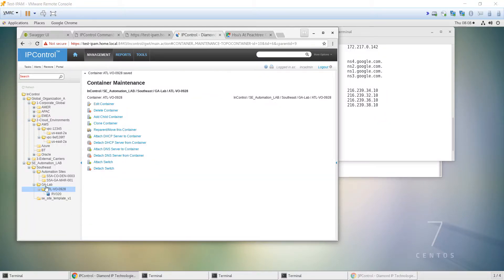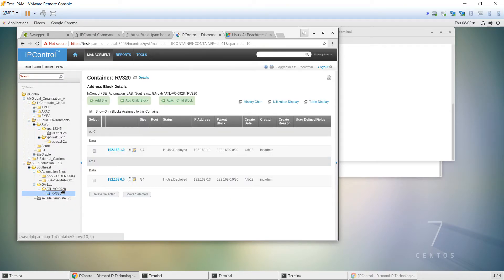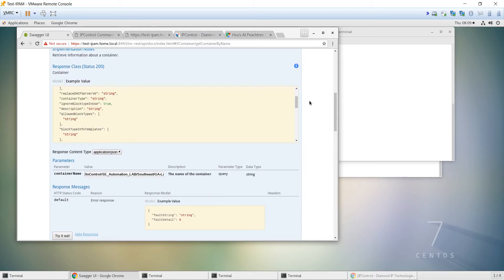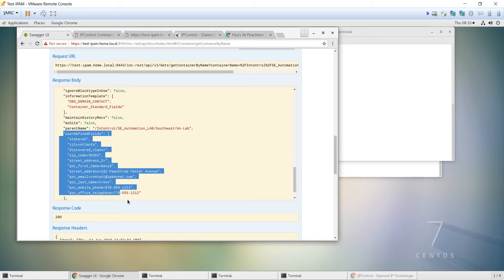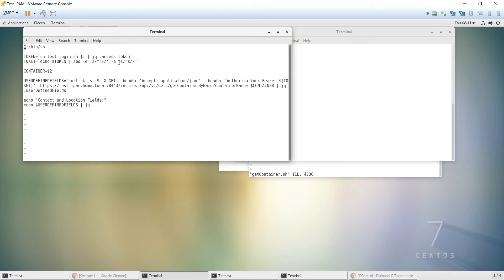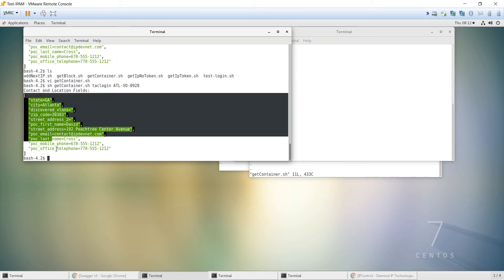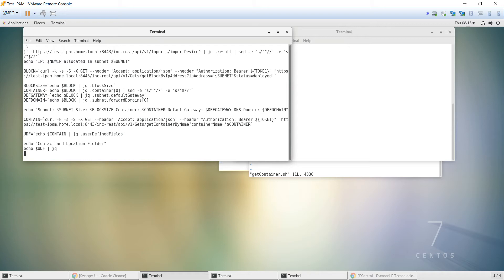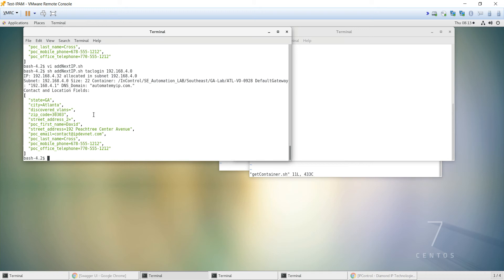Extending our Next IP script with Container UDFs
This video extends the Next IP example script with container APIs that extract user defined fields that contain contact and location data.